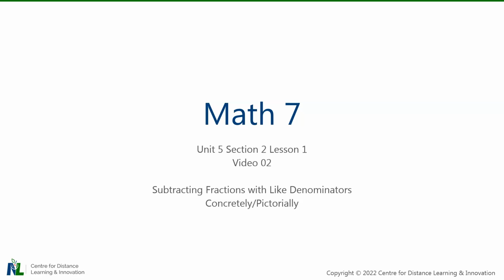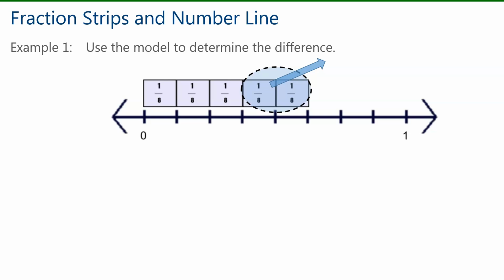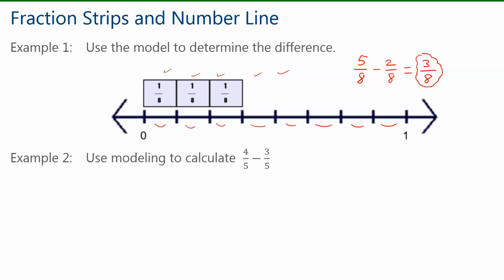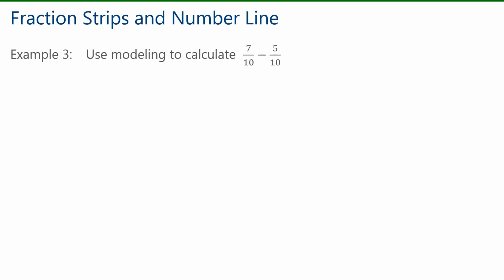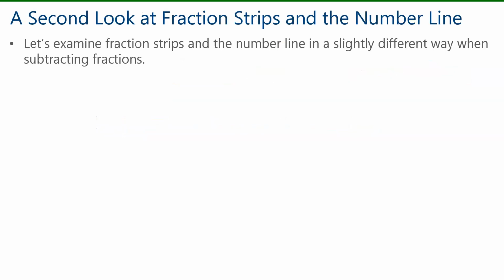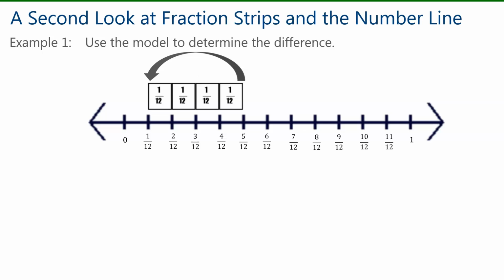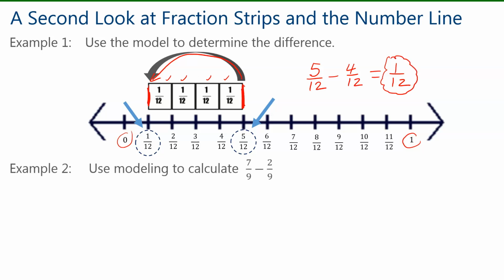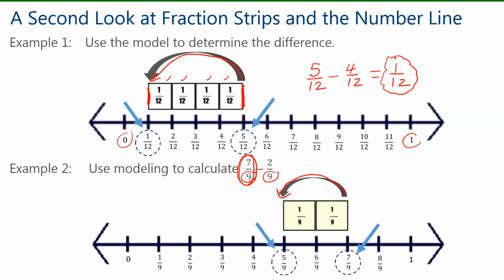Grade 7 Math — U5S2L1V2 — Subtracting Fractions with Like Denominators Concretely — Pictorially